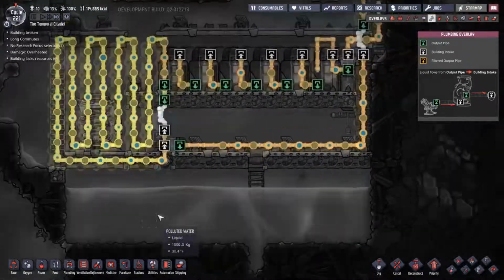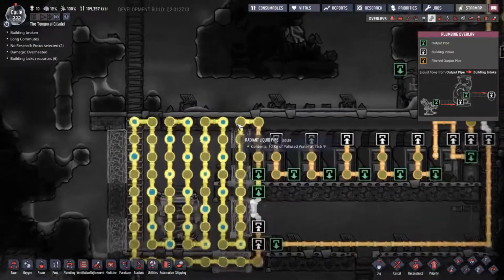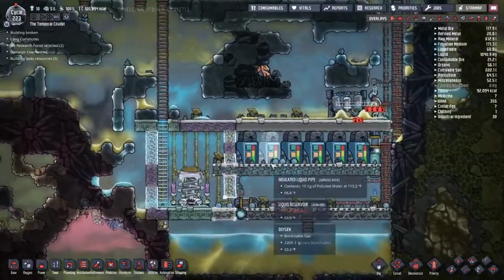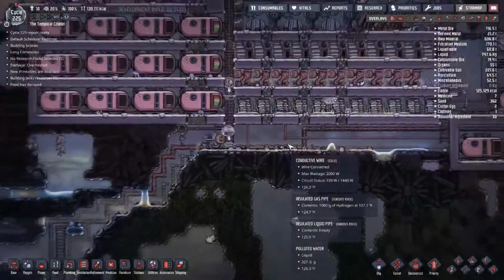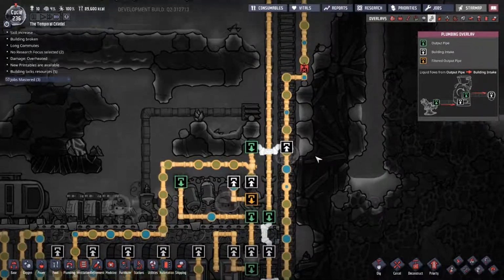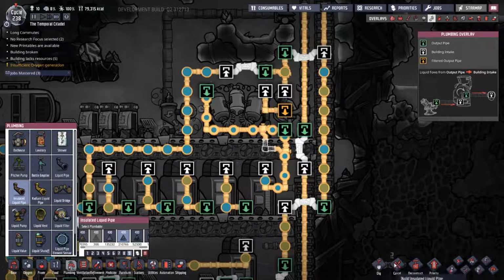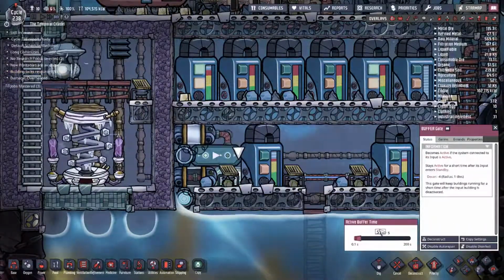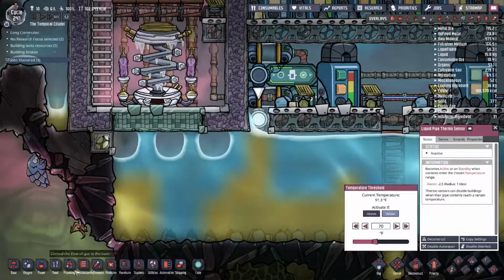Oxygen Not Included Ep 13 Water Cooling and Mistakes!